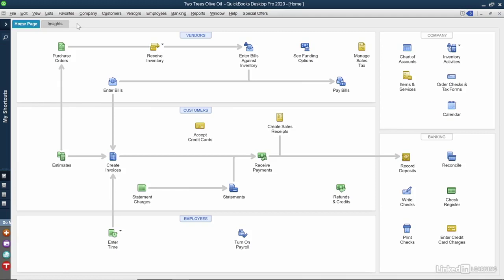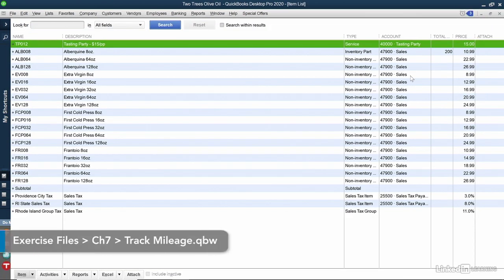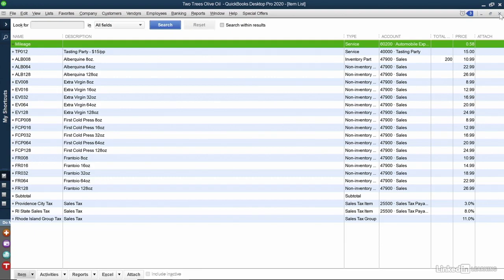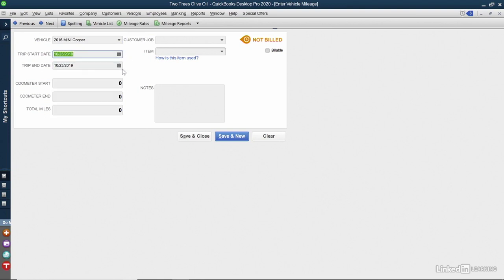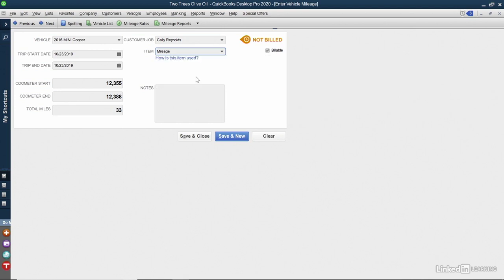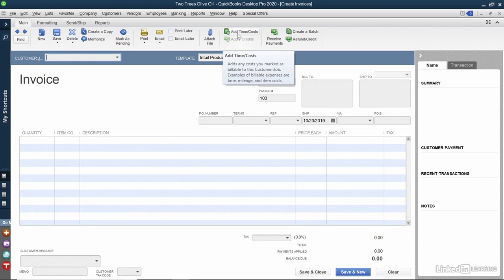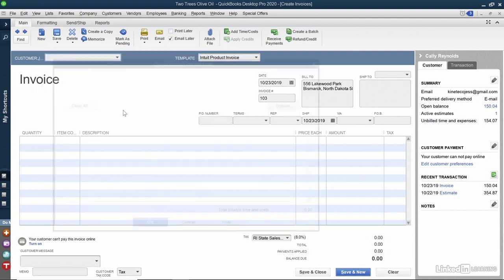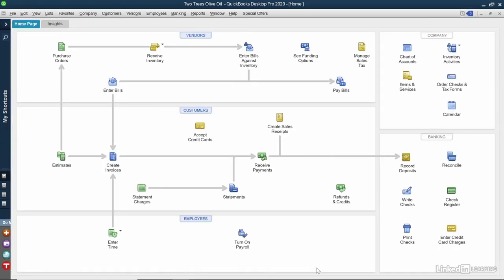30 Enter time and mileage against jobs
QuickBooks Pro 2020 Essential Training
Enter time and mileage against jobs